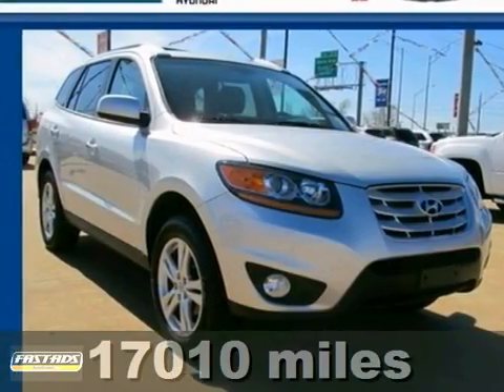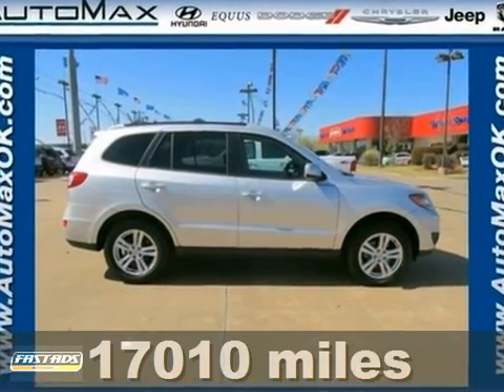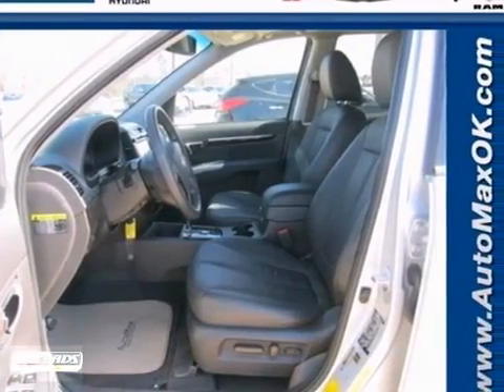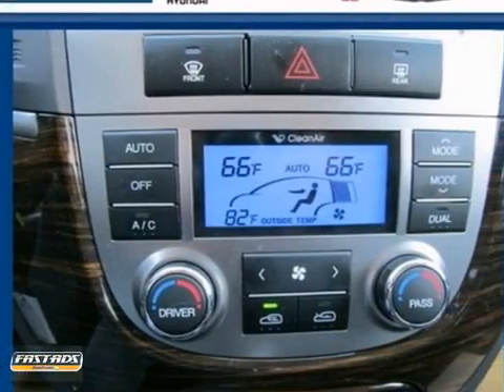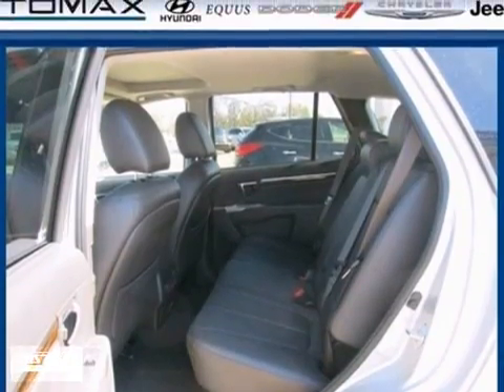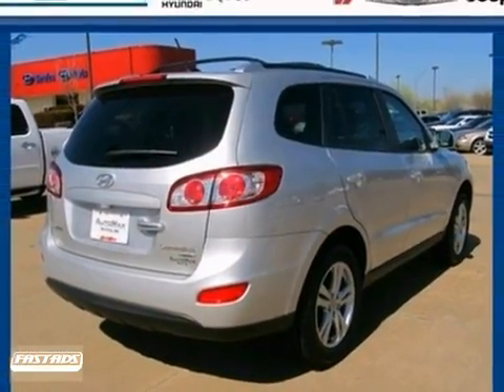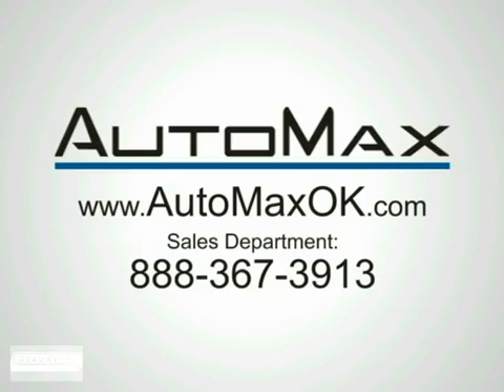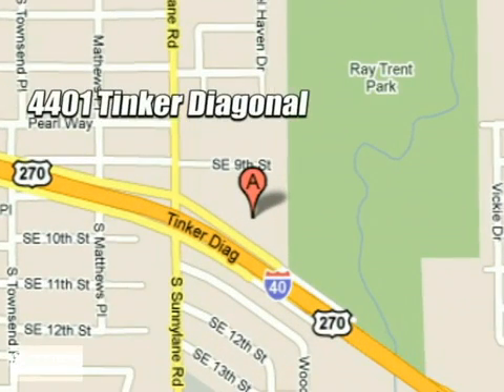2011 Hyundai Santa Fe M3204 in Oklahoma City Edmond, OK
If you are looking for real value on a great used car, Automax Hyundai Del City invites you to call and make an appointment to view this 2011 Hyundai Santa Fe, stock# M3204. We are conveniently located near Oklahoma City Edmond, OK and known for our great selection, reliability and quality. Call to take a look at this 2011 Hyundai Santa Fe today.

4401 Tinker Diagonal St
Oklahoma City Edmond OK, 73115